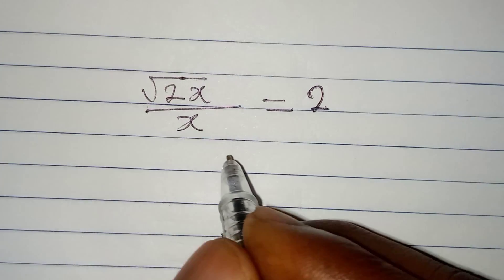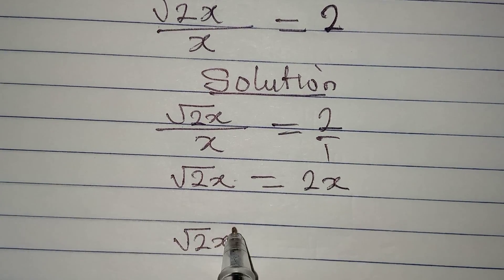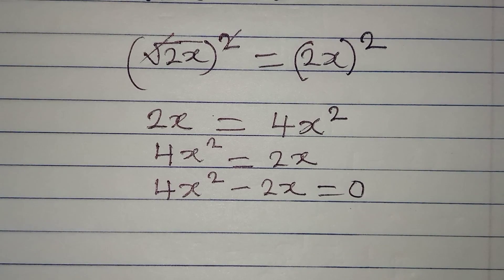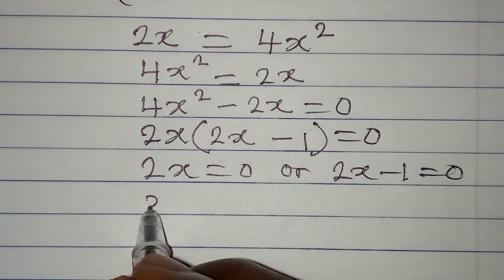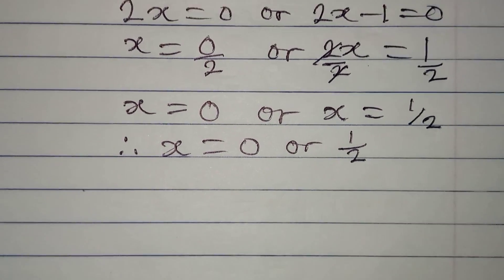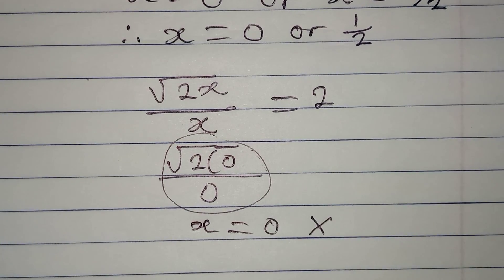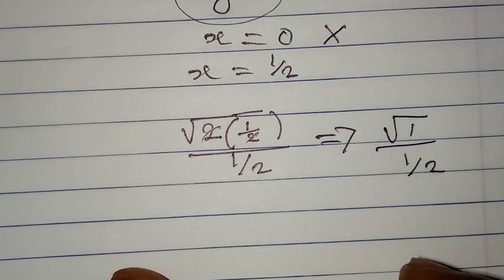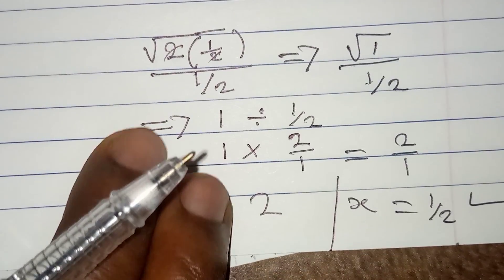Olympiad Mathematics with one solution not satisfying.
Beautifully solved for you guys by Phil Cool Math